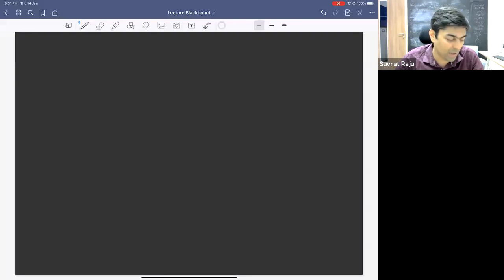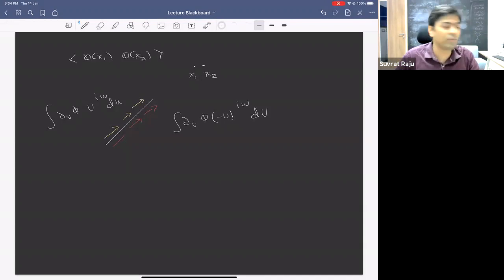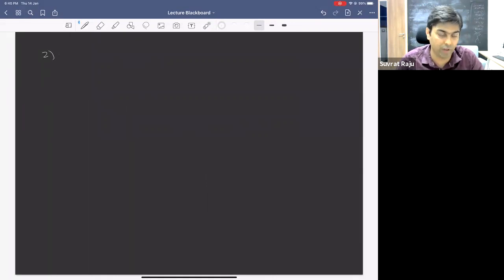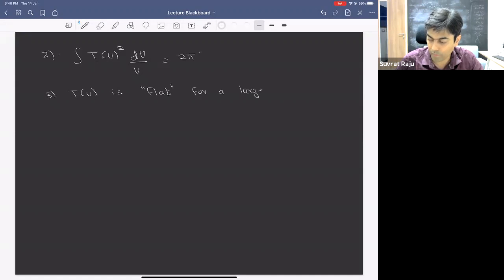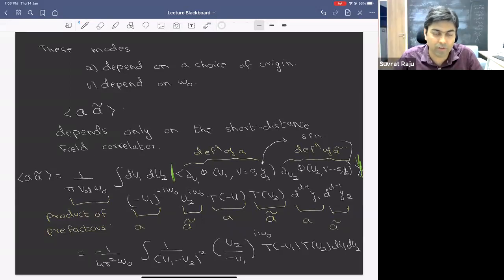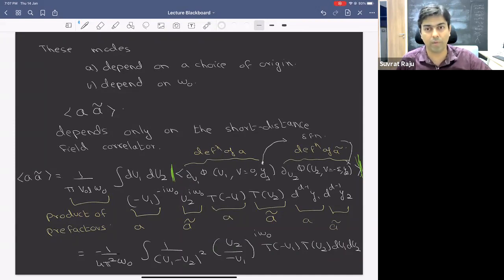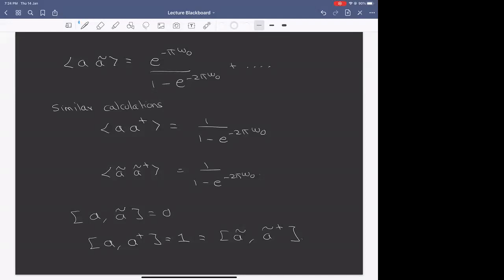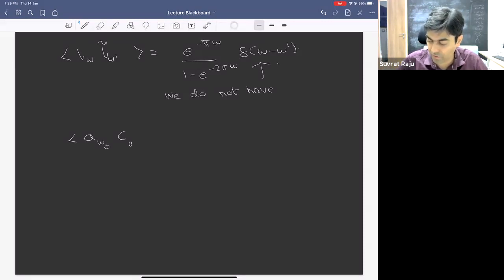Lecture 2: Entangled modes across a null surface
ICTS course PHY-412.5 (January -- April 2021)
Instructor: Suvrat Raju

We showed that in a quantum field theory in curved spacetime, in the vicinity of any null surface, it is possible to extract degrees of freedom that are entangled in a very specific manner. These degrees of freedom are obtained by integrating the field with a carefully chosen smearing function. Although the intermediate steps required careful calculations, we obtained a simple and beautiful final answer.

In a spacetime with spherical symmetry, it is possible to generalize this construction and obtained entangled modes that are labelled by a spherical harmonic rather than a point.

The correlations that we explored are rather special. They tell us that the state obtained by acting with modes from one side of the null surface is parallel to the state obtained by acting with modes from the other side.